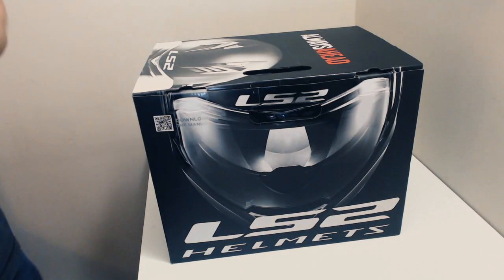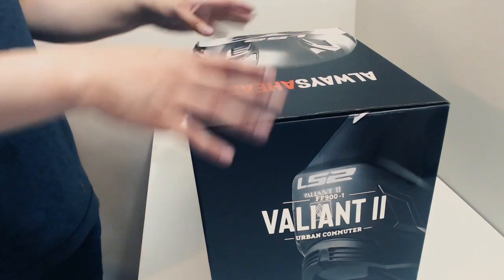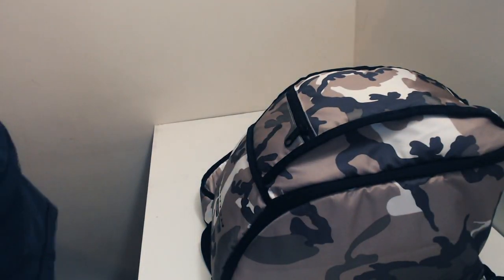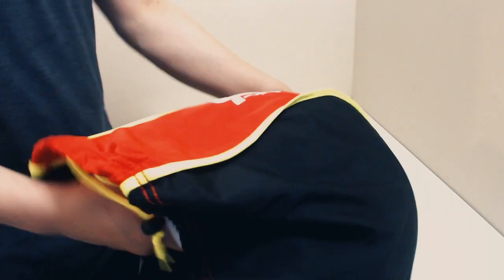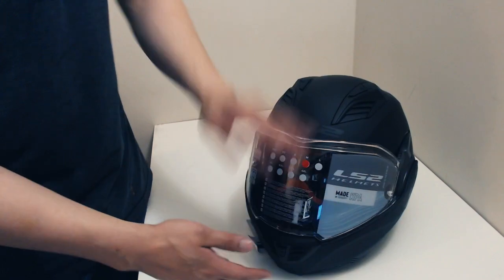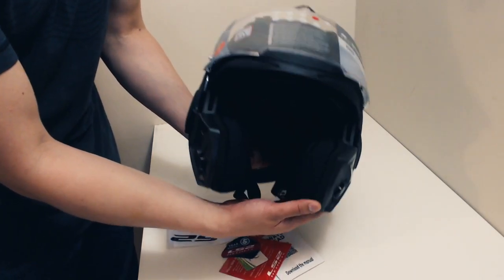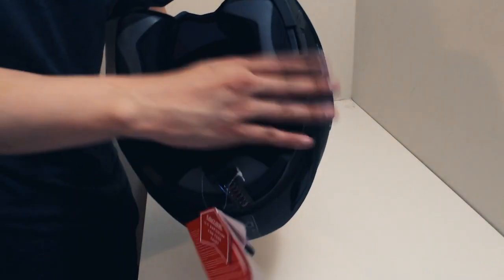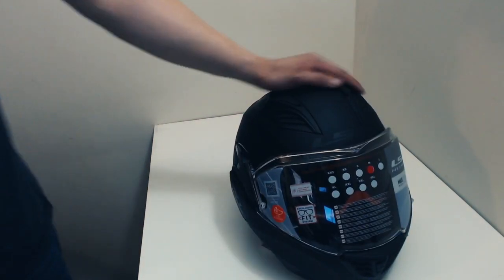LS2 Valiant 2 Helmet Unboxing. Blackout Matte Version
Unboxing of everything that comes in the LS2 Valiant 2 modular motorcycle helmet!  Also I meant to say keep the rubber side down for those of you who do wheelies, or ride trikes and unicycles.

1. Helmet Type: The LS2 FF900 Valiant II Blackout is a modular helmet, which means it can be used as both a full-face helmet and an open-face helmet. This design offers versatility for riders who may want different riding experiences.

2. Design: The "Blackout" variant typically features a sleek and stylish black finish. LS2 is known for its attention to design, and the Valiant II Blackout is no exception.

3. Modular Features: The modular design allows you to easily flip up the front of the helmet, converting it from a full-face to an open-face configuration. This is convenient for riders who want better airflow or need to communicate without removing the helmet.

4. Safety: LS2 helmets are designed to meet safety standards, providing protection for riders. Make sure to check for relevant safety certifications and features when considering this or any motorcycle helmet.

5. Comfort: LS2 often focuses on rider comfort, with features like removable and washable liners, ventilation systems, and anti-fog shields.

6. Sun Visor: Many modular helmets, including the LS2 FF900 Valiant II, have built-in sun visors that can be easily deployed to shield the rider's eyes from the sun without the need for sunglasses.

7. Weight: Helmets can vary in weight, and LS2 typically strives to balance safety and comfort. Always check the specific weight of the model you're interested in.

8. Availability: LS2 helmets, including the Valiant II Blackout, are available through various retailers and online stores that specialize in motorcycle gear and accessories.